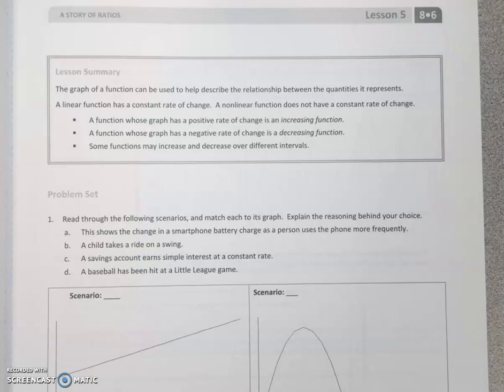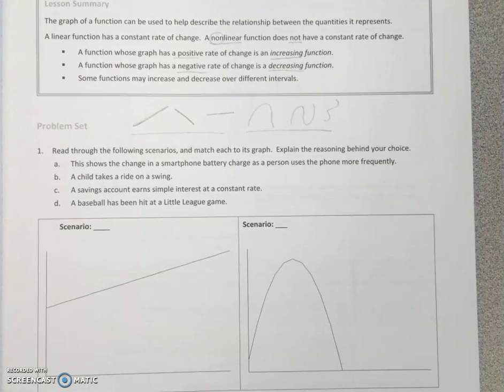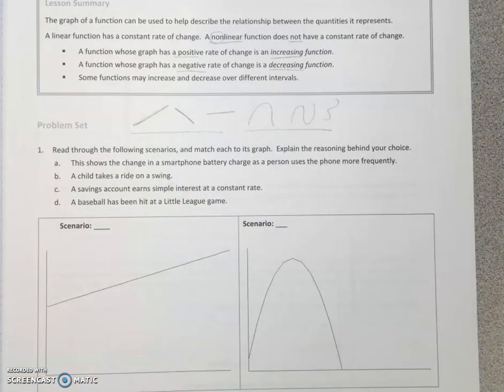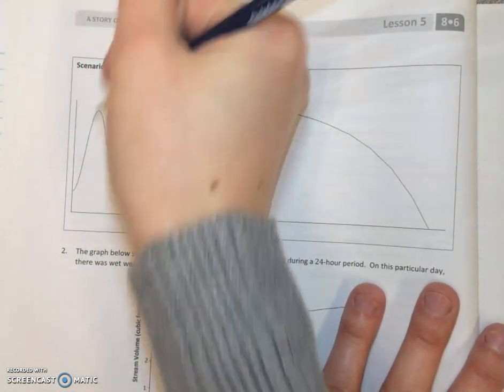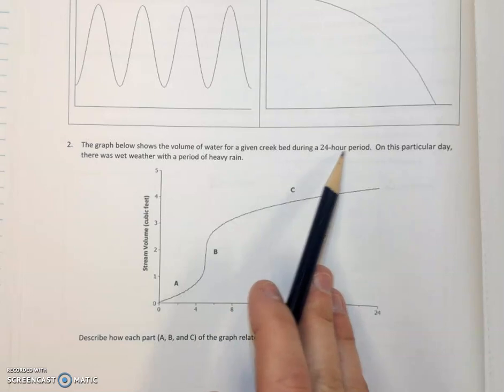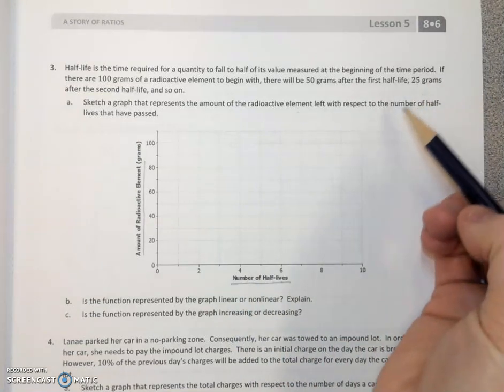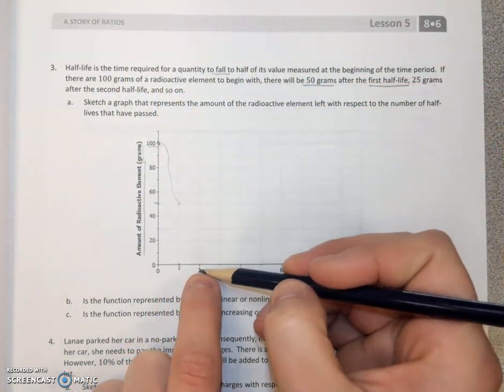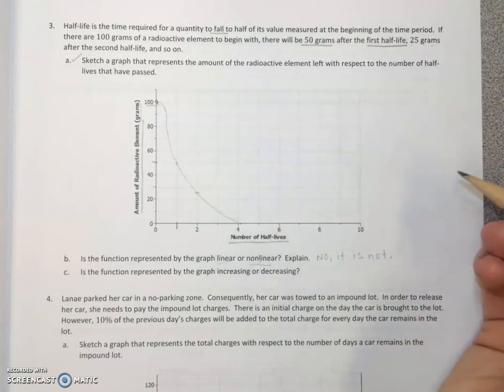Module 6 S 39